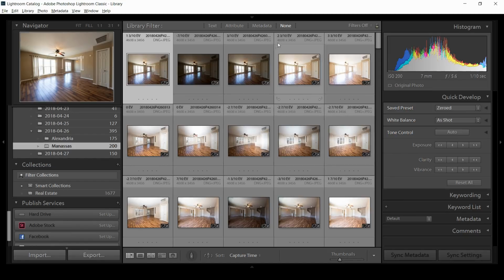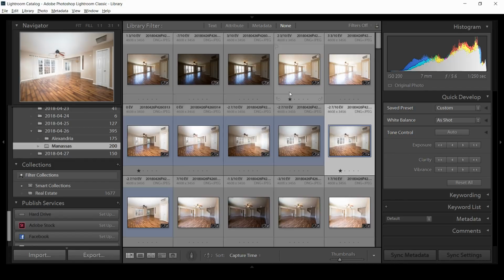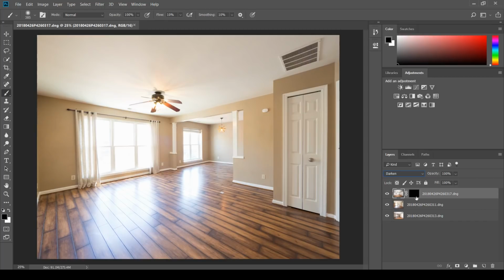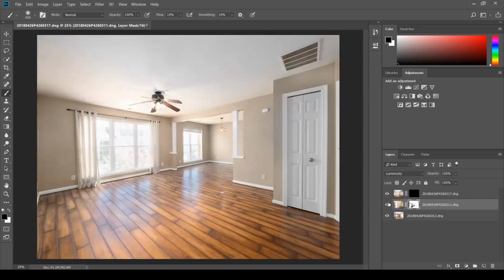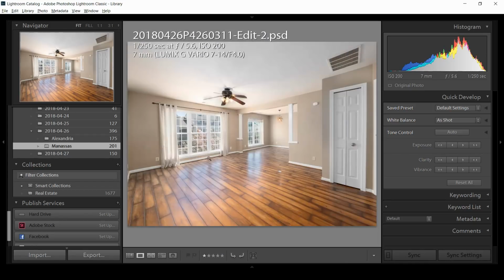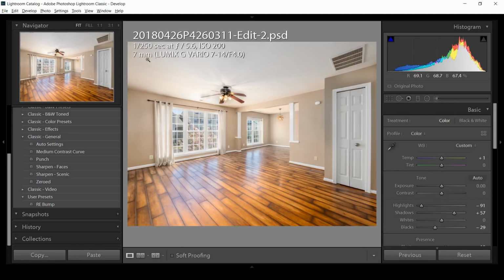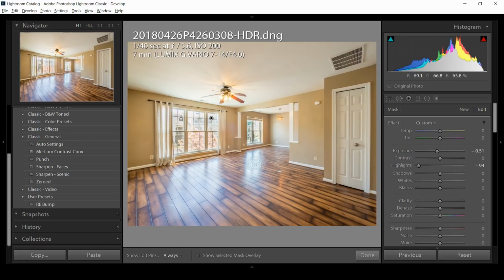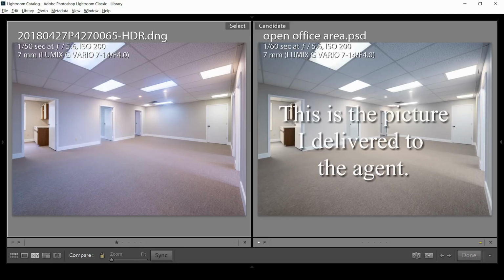How I Processed those Real Estate Photos ep.79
Here is how I processed the photos. Sorry I'm not very good at showing this, but you should get a good idea of why I use flash and not HDR!

Grip for E-M10 II with L-bracket